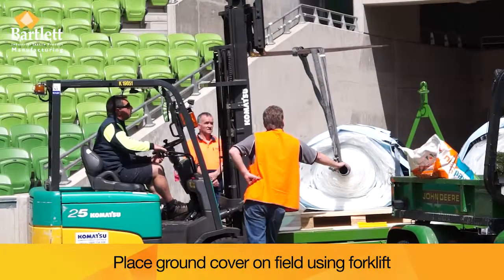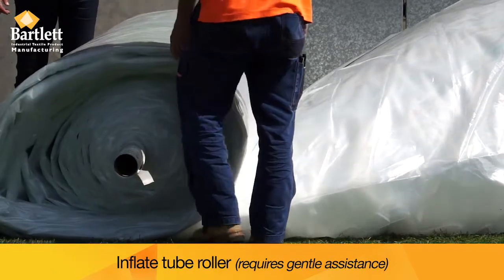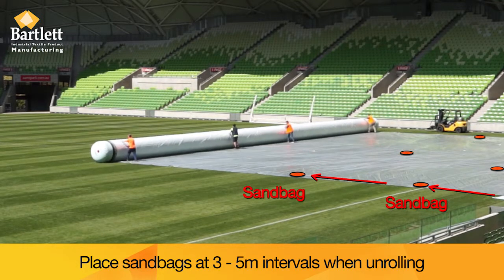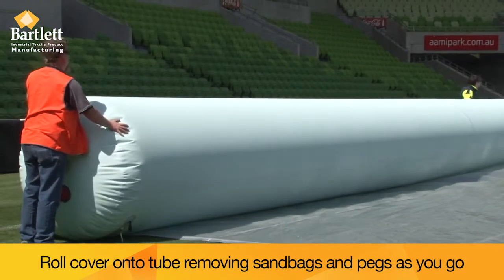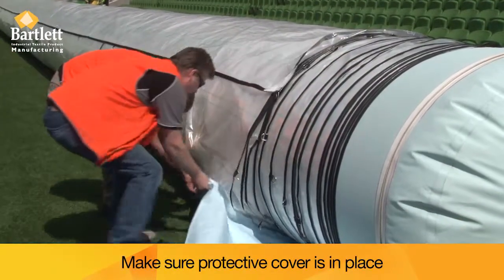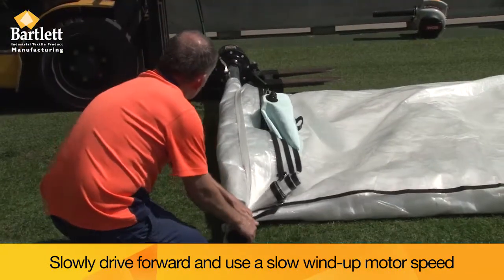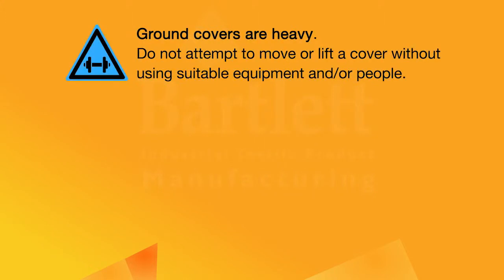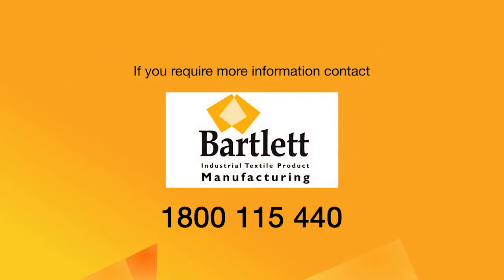Installing Large Grounds Covers | Bartlett Manufacturing | C.E. Bartlett Ballarat VIC, Australia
View how the Bartlett inflatable roller tube makes installing and rolling up large sports grounds covers simple. Practical in it's use, the Australian made Bartlett turf cover roller tube is suitable for football ground covers, soccer ground cover, cricket ground covers and various other sporting fields. Bartlett Manufacturing supplies across the globe with headquarters based in Ballarat, VIC, Australia.